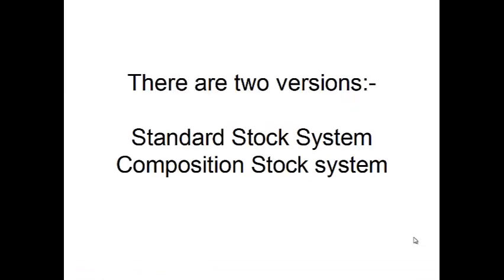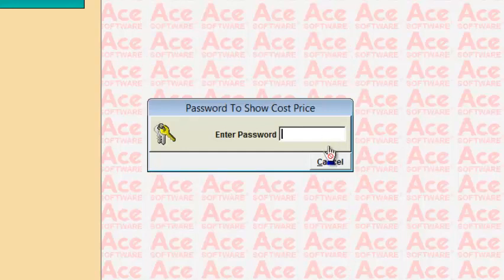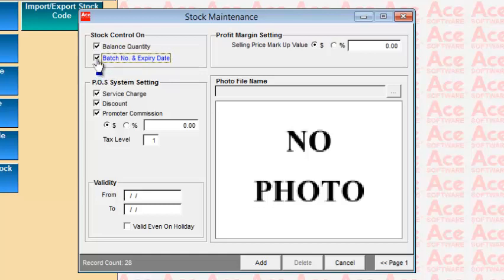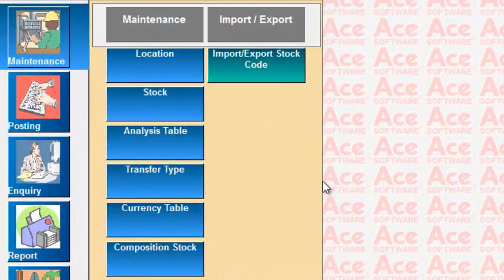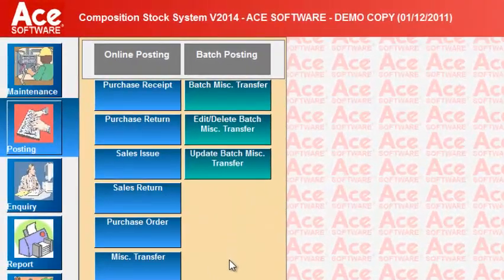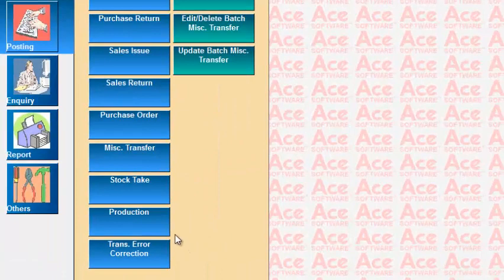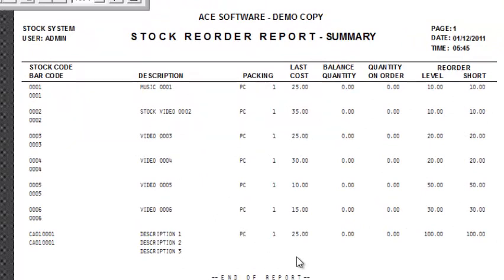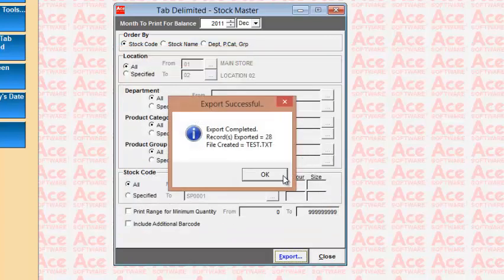ACE Composition Stock System - Online Presentation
Online Presentation for ACE Stock System - two versions available one for trading stock and another for Manufacturing stock